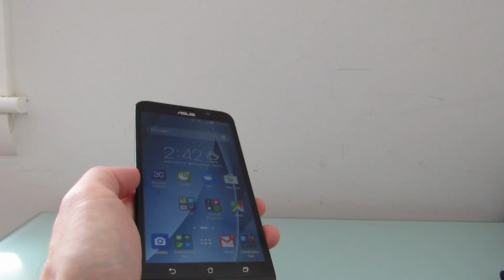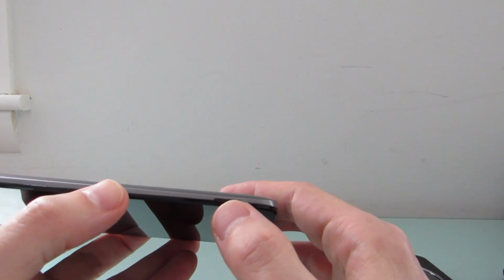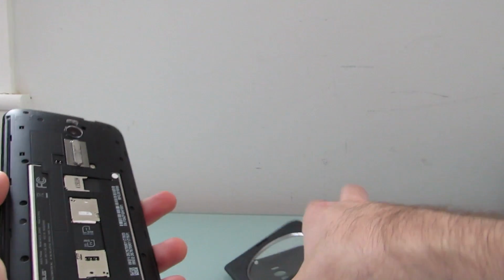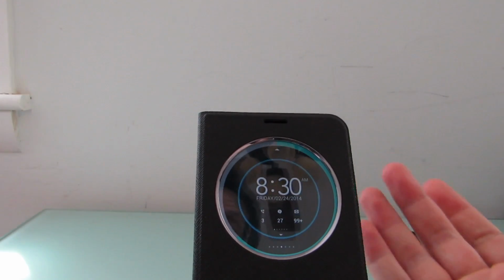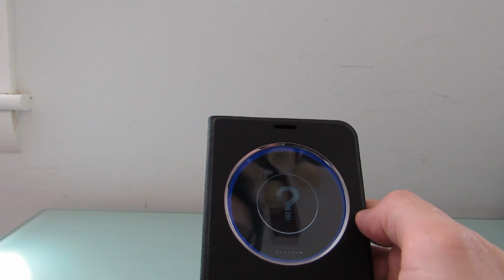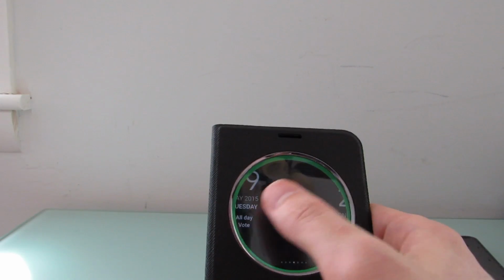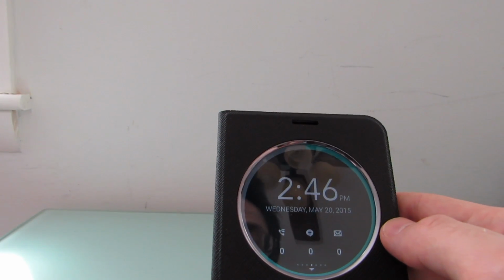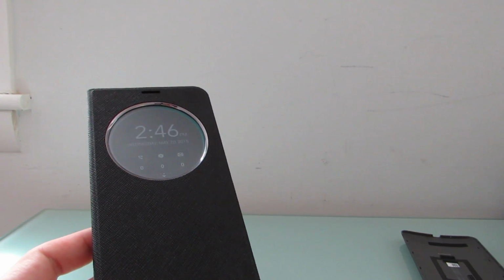Asus Zenfone 2 View Flip Cover